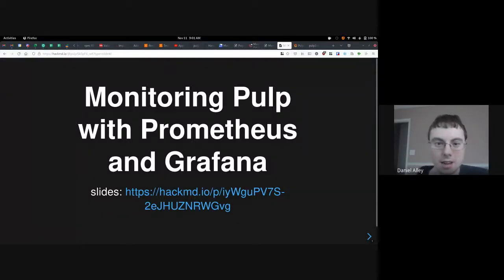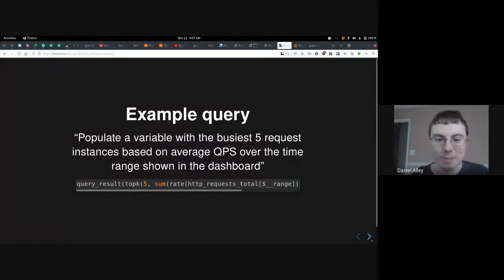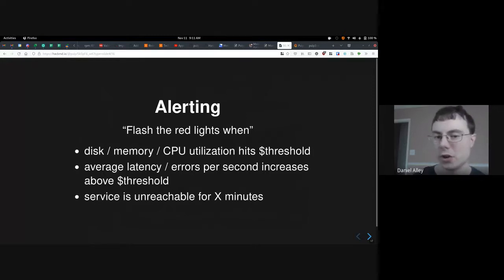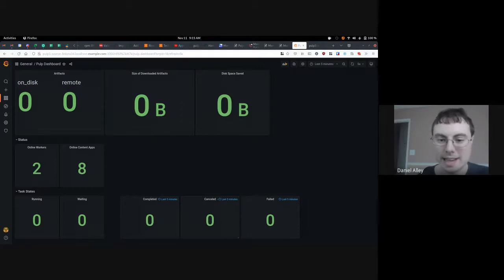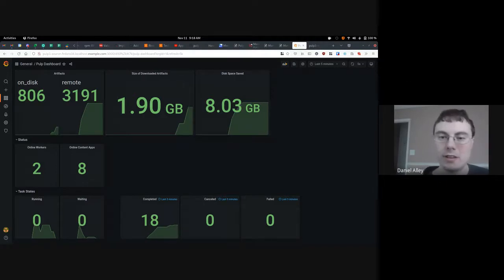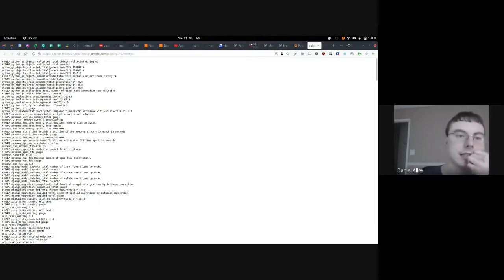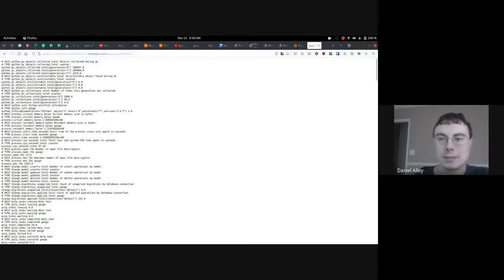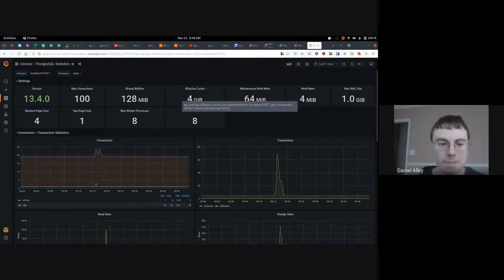Monitoring Pulp with Prometheus + Grafana (dalley)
Daniel discusses his work in the area of monitoring Pulp with Prometheus and Grafana and also demos his efforts so far.